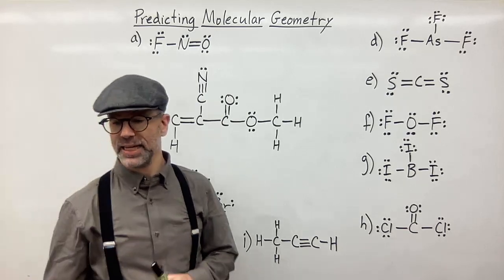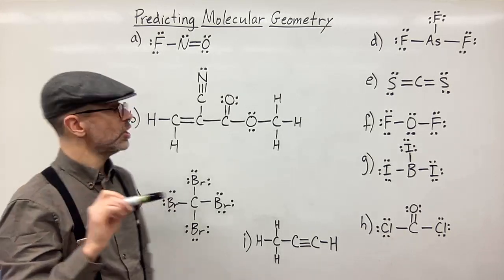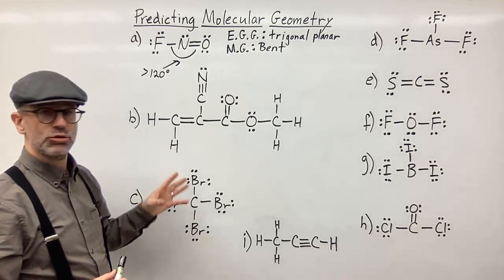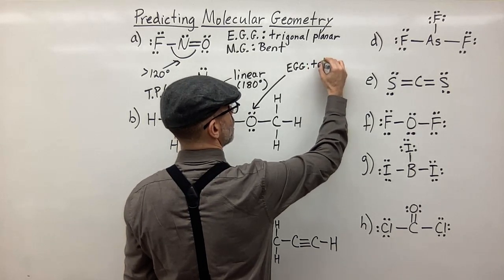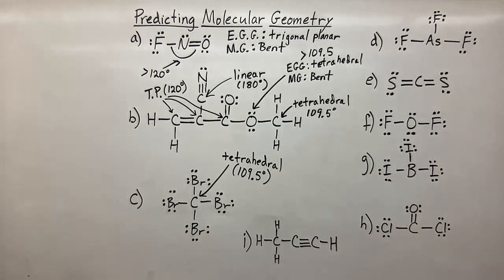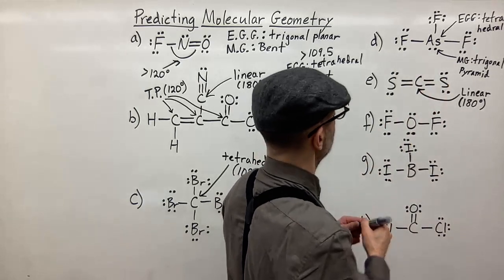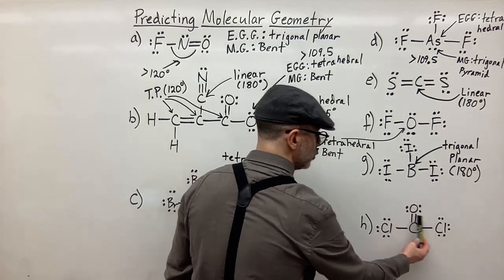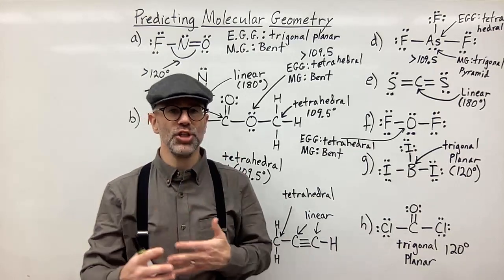Predicting Electron Group Geometry and Molecular Geometry: Example Problems